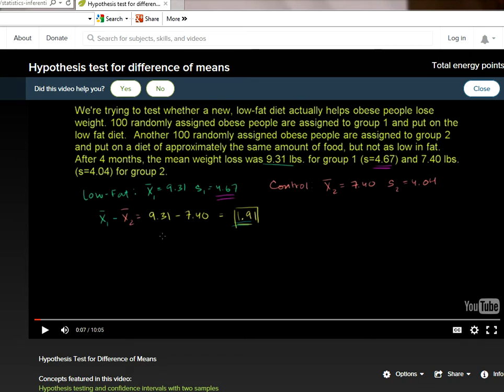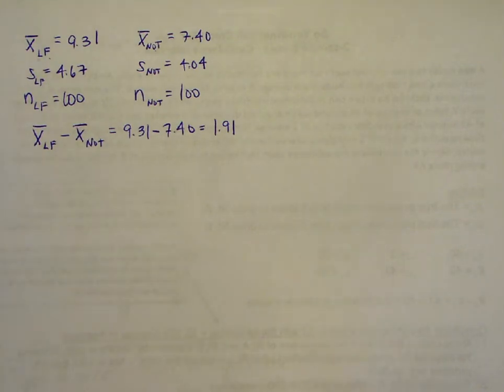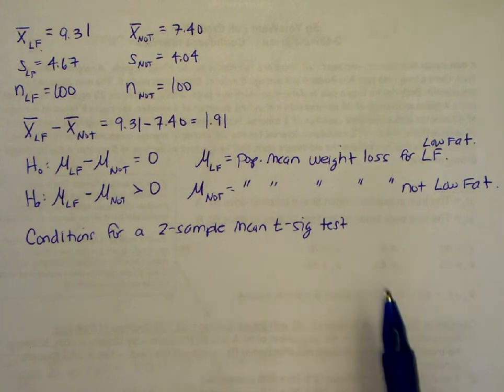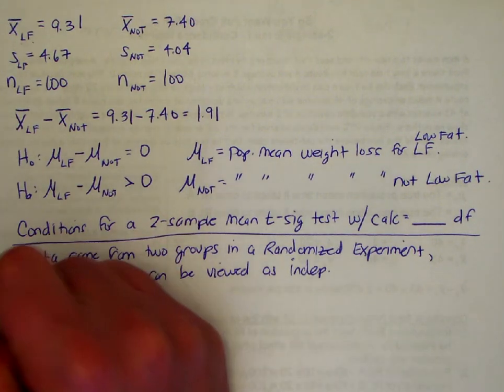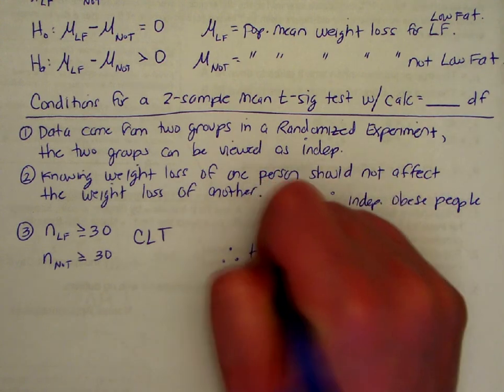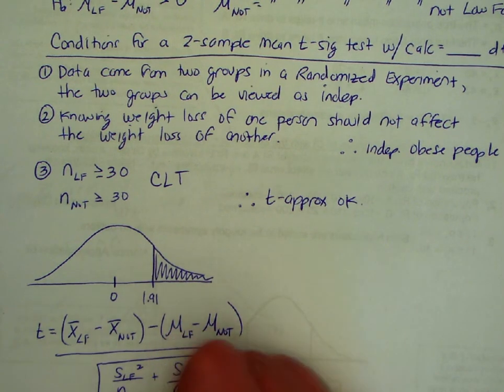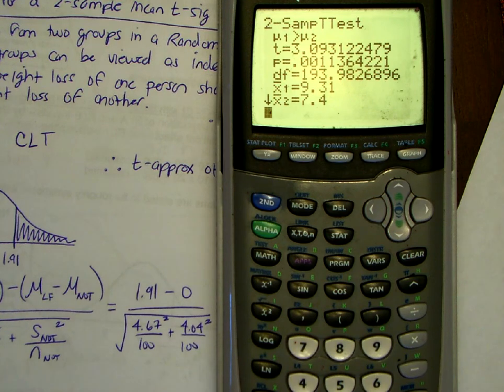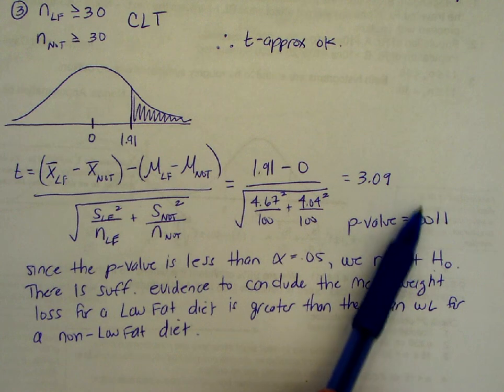10 2 sample mean Test